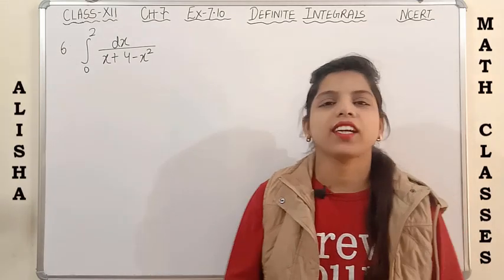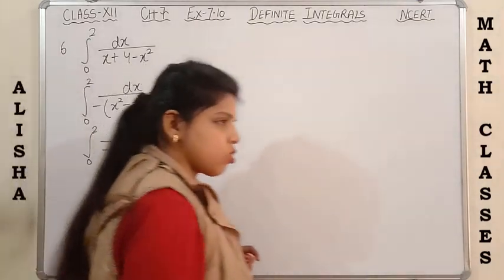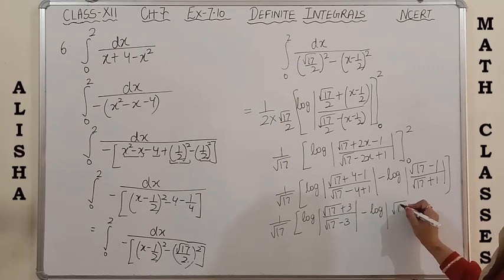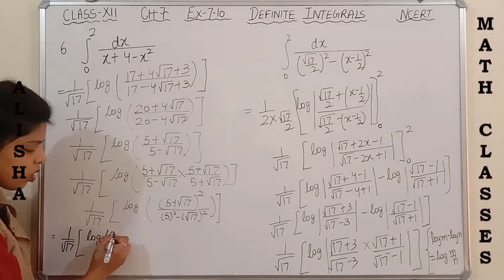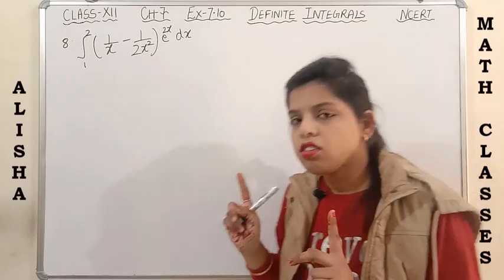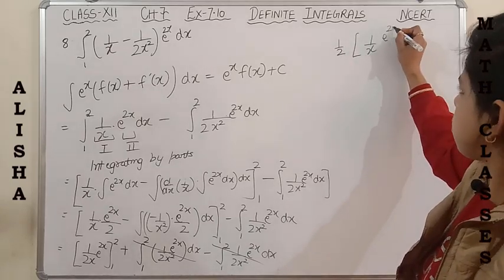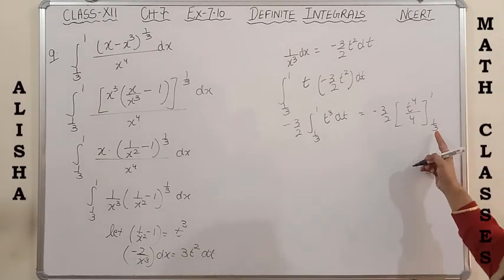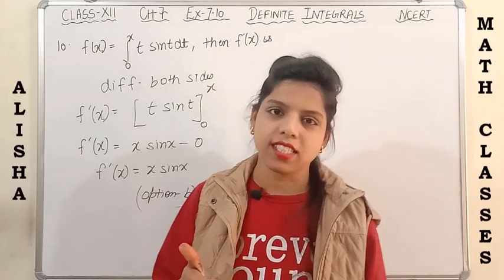Class 12 Integrals Chapter 7 Exercise 7.10 NCERT (Question 6 to 10 with very easy explanation)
Class 12 Integrals Chapter 7 Exercise 7.10 NCERT (Question 6 to 10 with very easy explanation). This video lecture will help you to solve the questions of  exercise 7.10 (Question 6 to 10 with very easy explanation).
So watch this video completely.

To watch solution of Exercise from 7.1 to 7.10  please click on the playlist link given below: